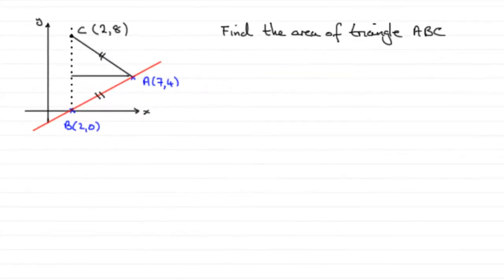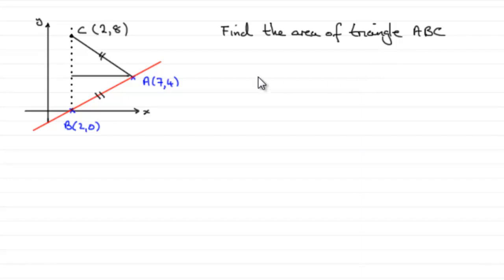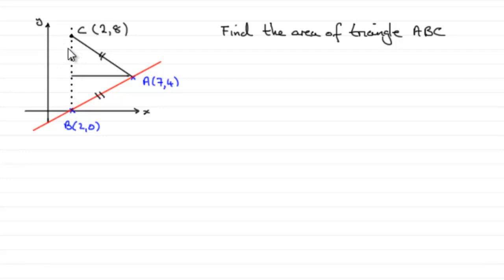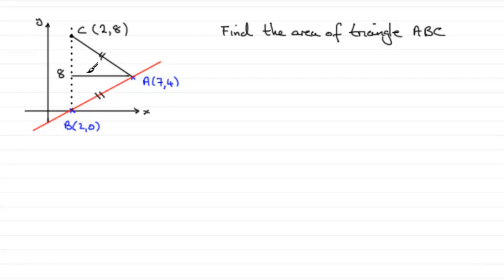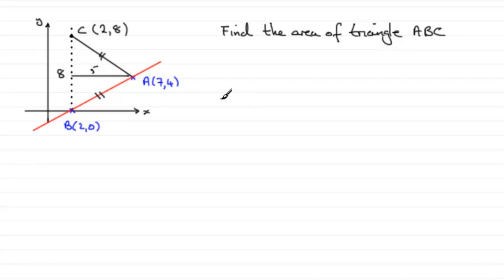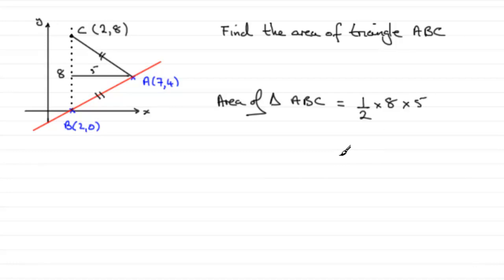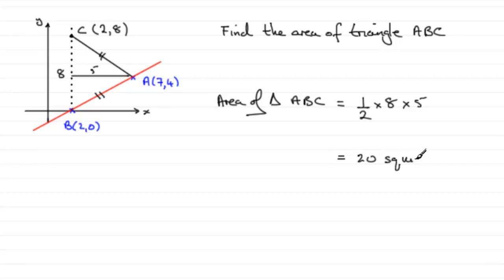A-Level Edexcel Core Maths C1 June 2010 Q8d : ExamSolutions